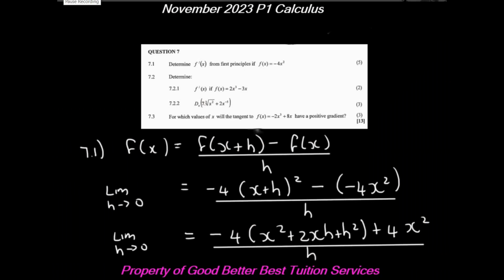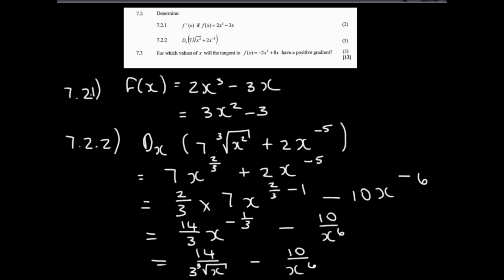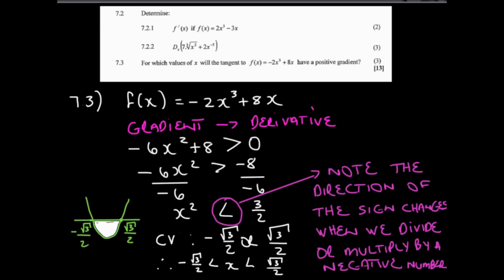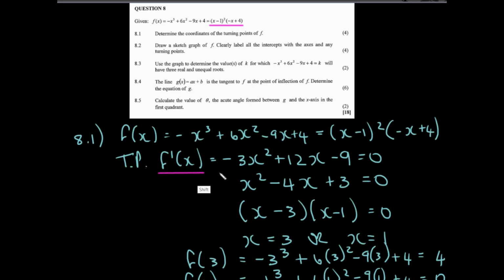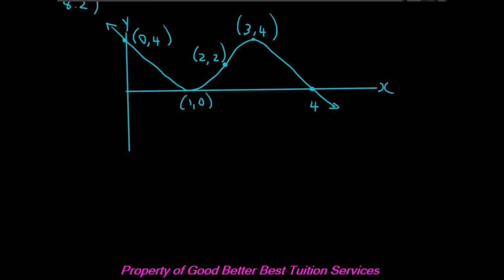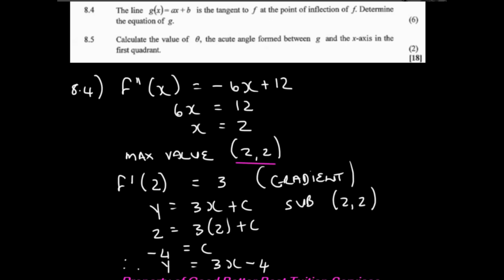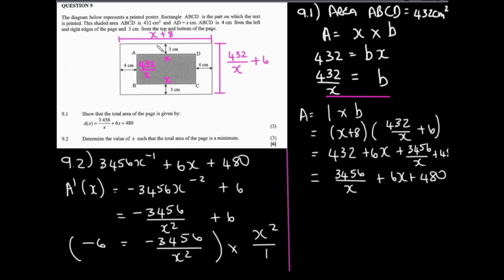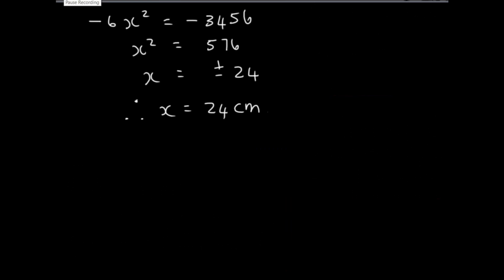Nov 2023 P1 Calculus questions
This video was created to help our Grade 12 learners prepare for their upcoming exams